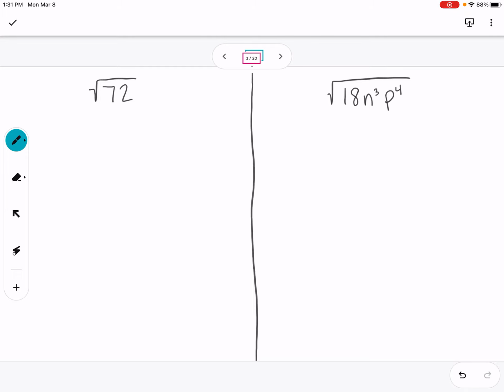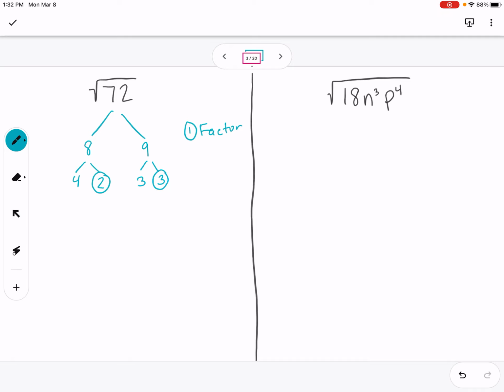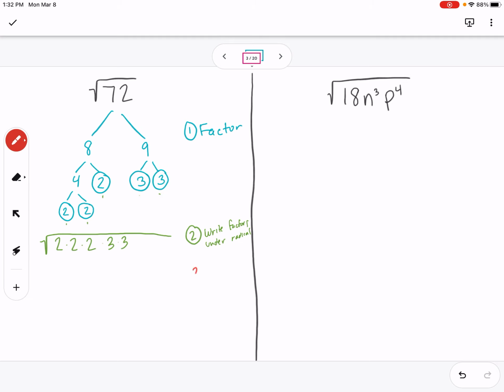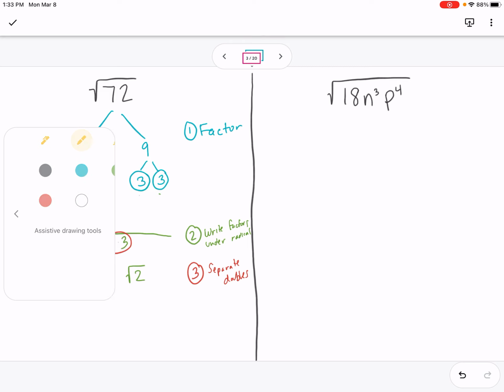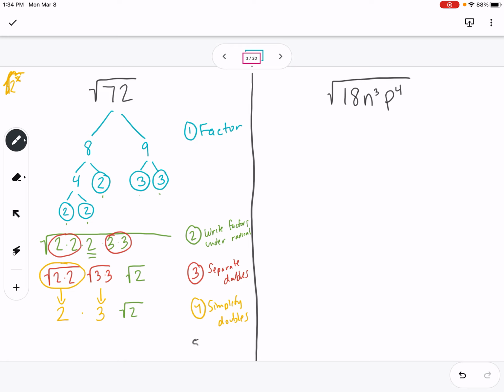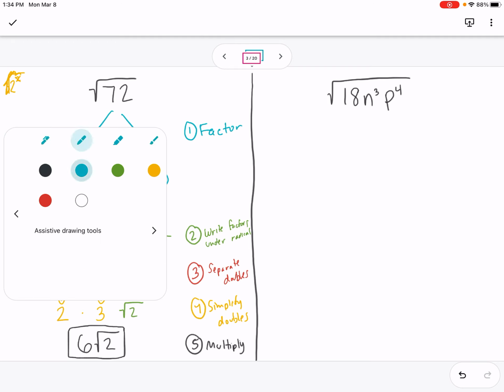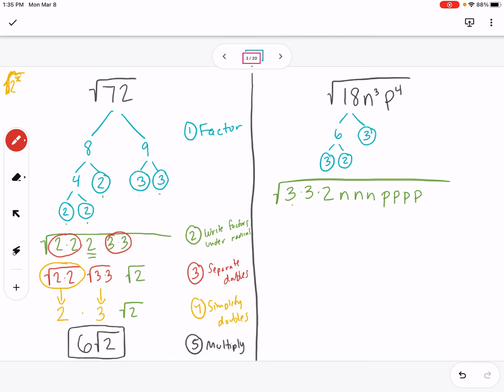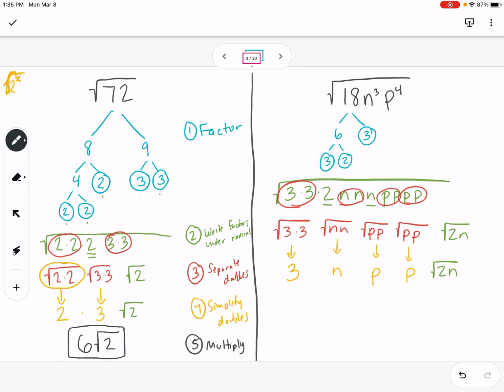Review Problems for Quiz 4 3